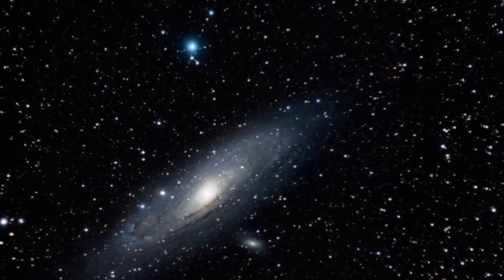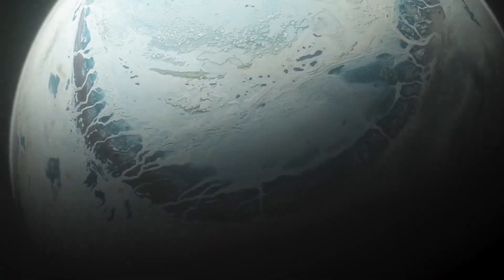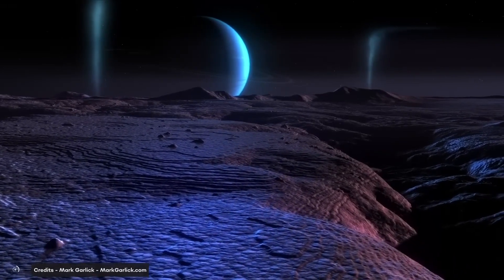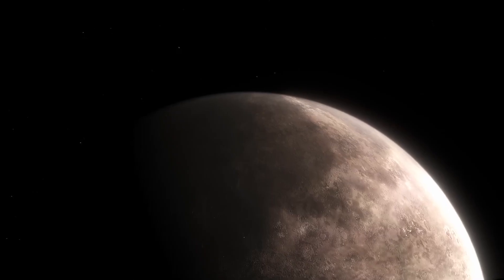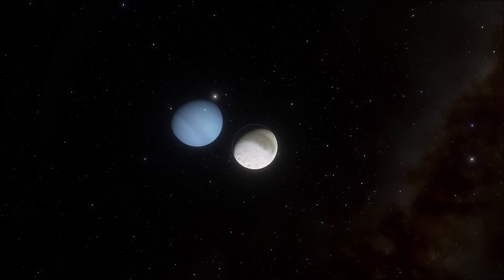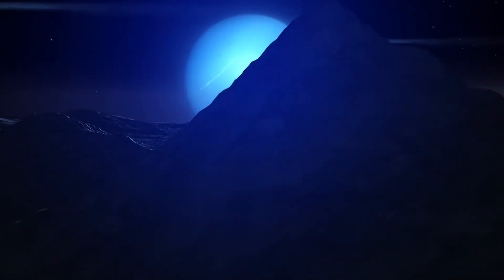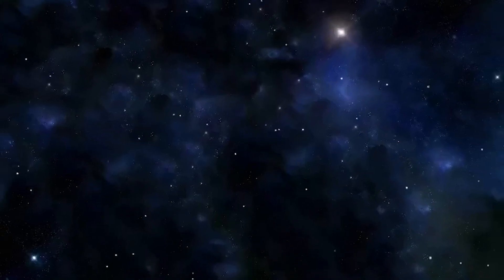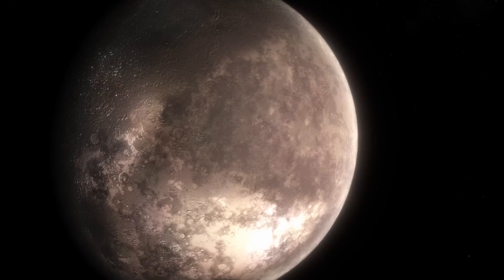The First REAL Images Taken From The Surface Triton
Hidden within the mysterious depths of the distant reaches of our solar system lies a captivating enigma: Triton, Neptune's elusive moon. Veiled in darkness, this seemingly barren world conceals perplexing features that defy conventional understanding. Unlike its counterparts, Triton orbits Neptune in a peculiar reverse motion, challenging the established order of celestial bodies. Its frigid surface, remarkably youthful, occasionally erupts with cryolava, showcasing an otherworldly vitality. Yet beneath its icy facade, cloaked in secrecy, lies a dense layer concealing a potentially boundless ocean—a realm where alien life may dwell, kept veiled from our gaze. Embark with us on this extraordinary journey to the outer realms of our solar system, bracing for a chilling yet thrilling expedition into the unknown.